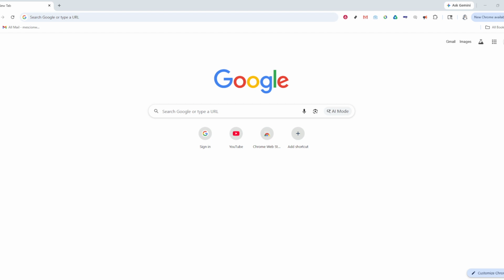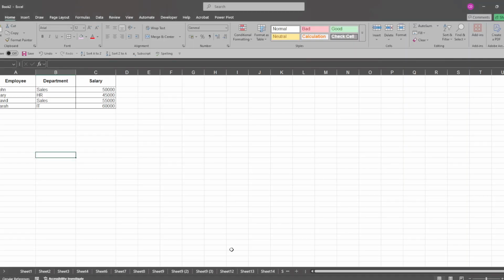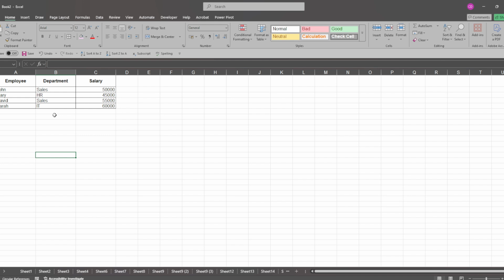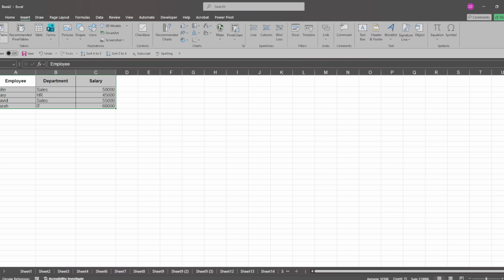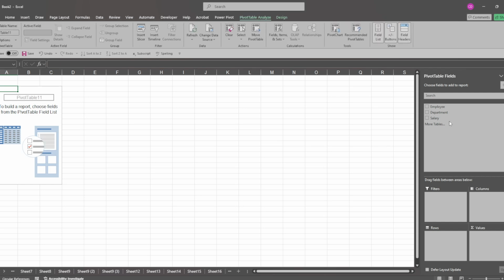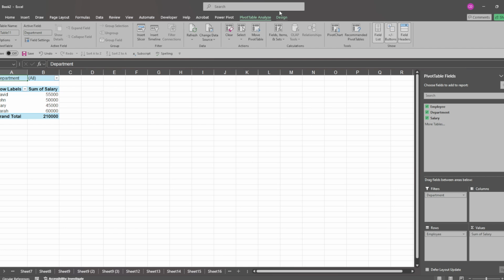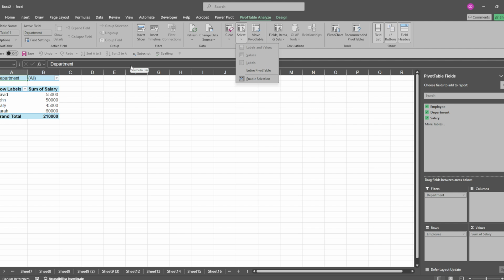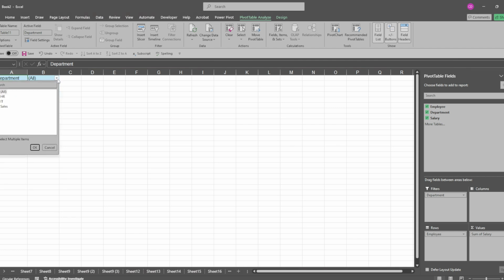How to Split Data into Separate Sheets by Column in Excel [2026 Easy Guide]